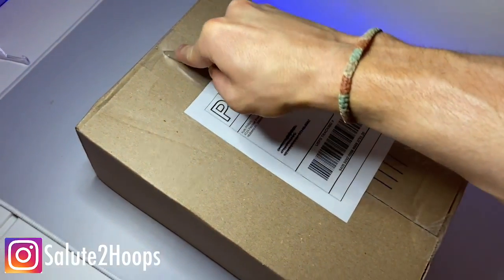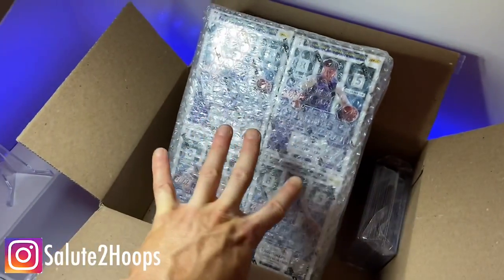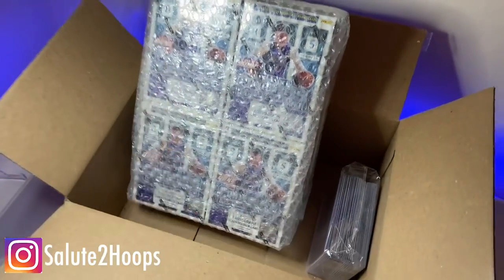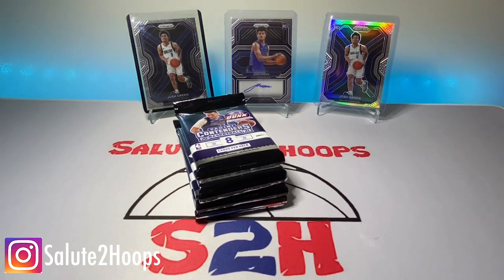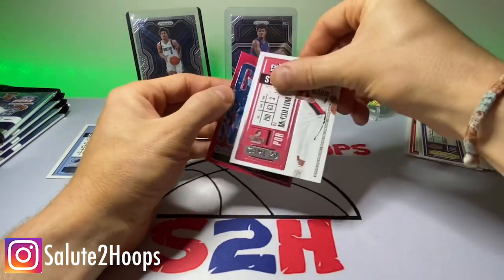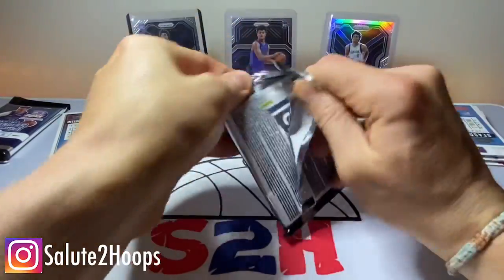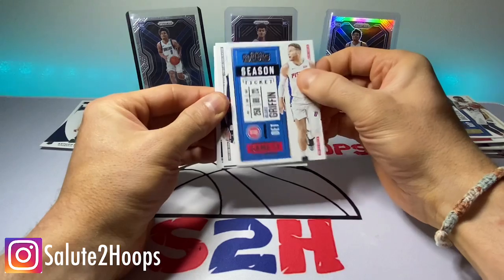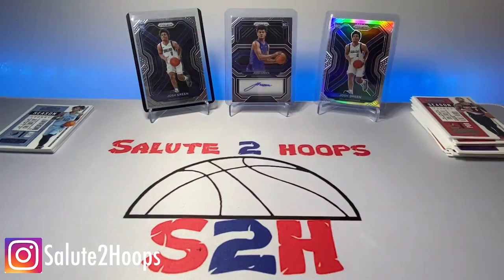RISKED MY LIFE OPENING THIS PACKAGE !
Another video for you guys here ! First off the amount of views and support on the last video was crazy ! I’ve got another solid video for you guys !

I was able to get my hands on some contenders boxes for pretty cheap ! I’ve got a huge plans for these boxes for when I go on vacation but decided to rip one for you guys in this video ! Contenders isn’t my favorite product at all but it’s always fun to rip some new product.

My next video is going to epic an can’t wait to make it for you guys ! Until then, enjoy the video !

SALUTE!